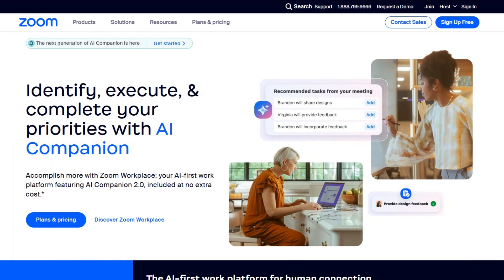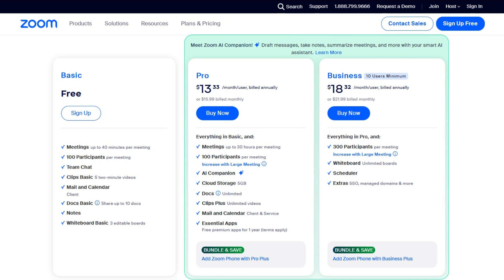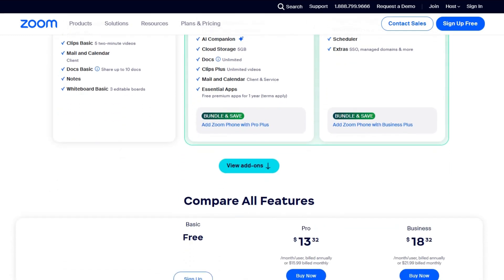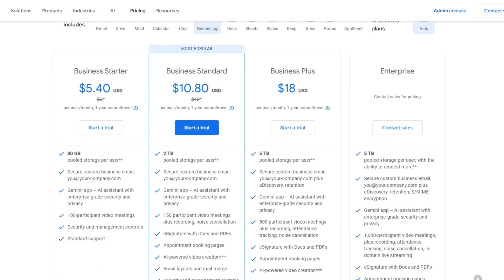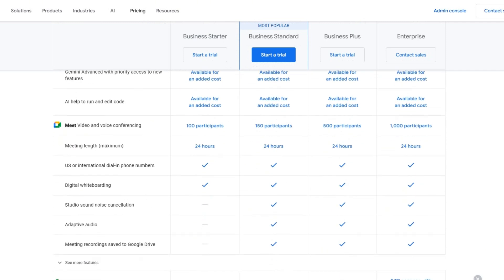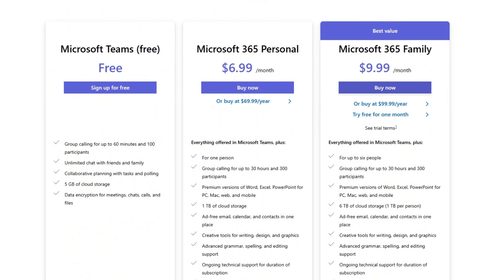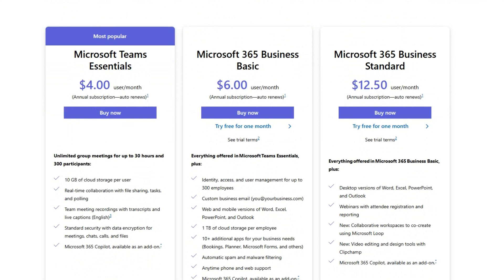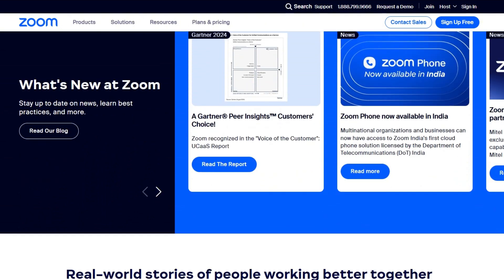Zoom vs Google Meet vs Microsoft Teams: Which is Better? (2026)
In todays video I compare zoom vs google meet vs microsoft teams. After watching this video you will know which is better for you.